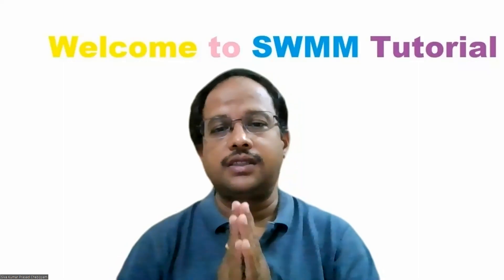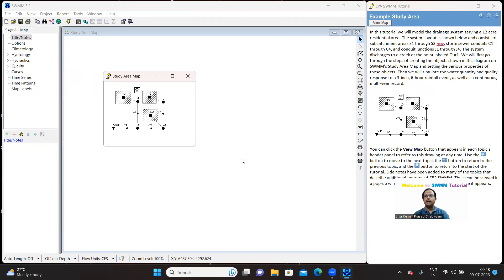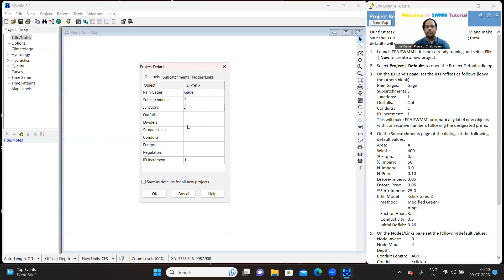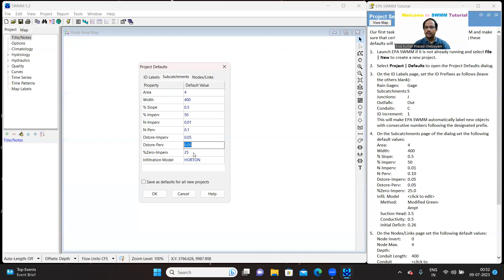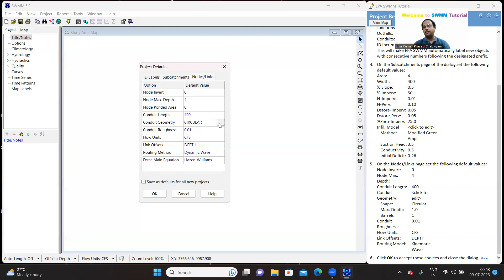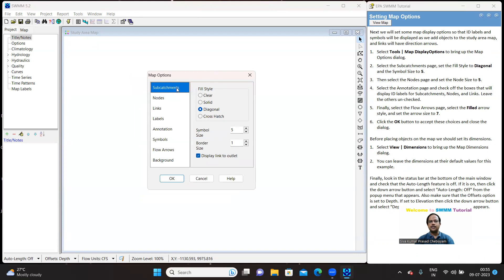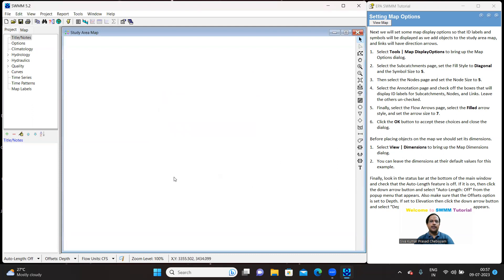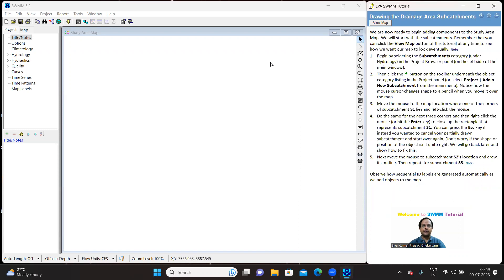01 SWMM Runoff Part1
Part1 Storm Water Runoff Tutorial using SWMM software. This part covers setting of options.